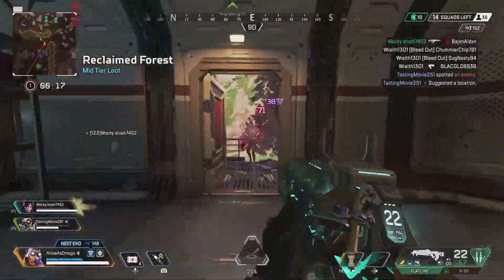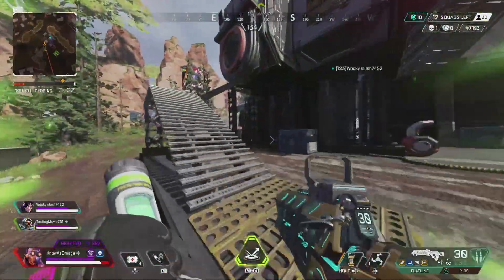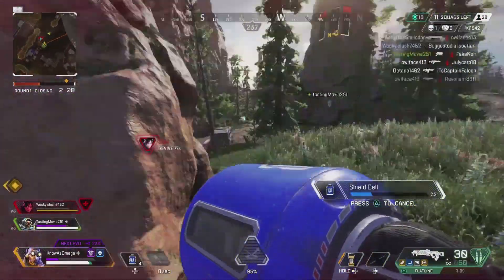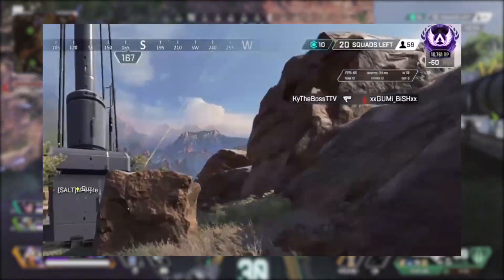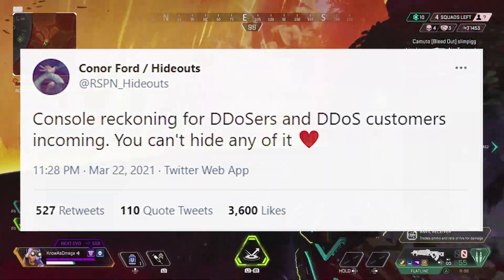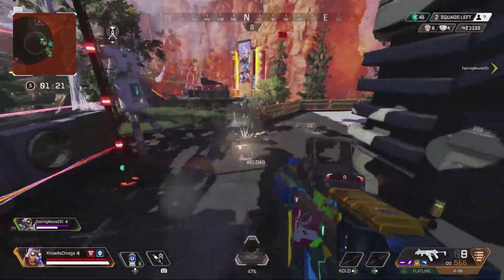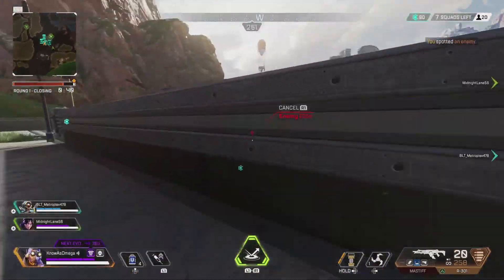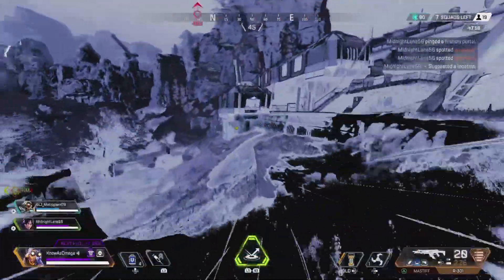Apex Legends Ranked Has a DDoS Problem! P2020 Buff For April Fools + Respawn Giving Away Heirlooms?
Apex Legends Ranked Has a DDoS Problem! P2020 Buff For April Fools, Respawn Giving Out Free Rewards

Hey guys and welcome back to another Apex Legends video! Today I have a couple things to go over including some map concepts, DDoS attacks in ranked, Respawn giving out free rewards as well as a P2020 buff for the April Fools event.

Timestamps:
00:00 Intro
00:26 Original Olympus Map Concept
01:23 DDoS Problem in Ranked
04:37 Player gets free Heirloom shards
06:00 April Fools P2020